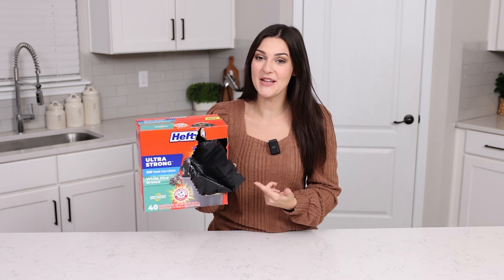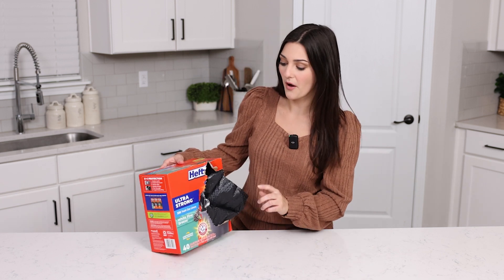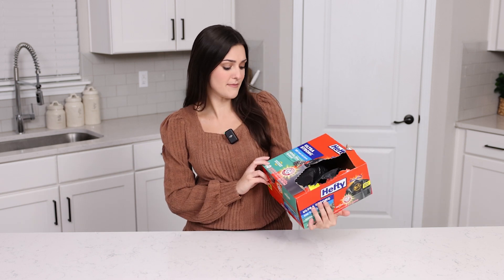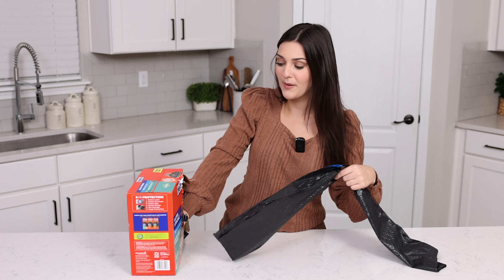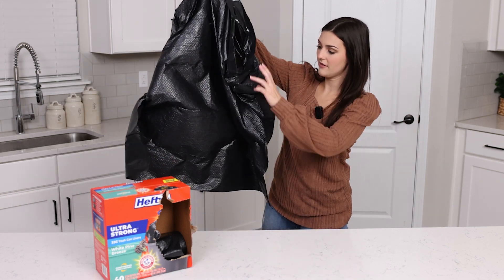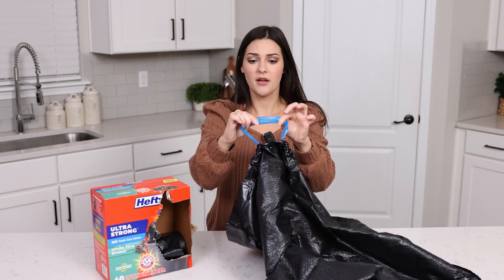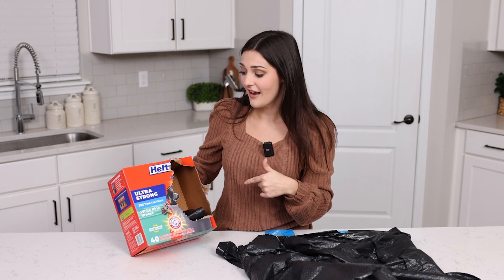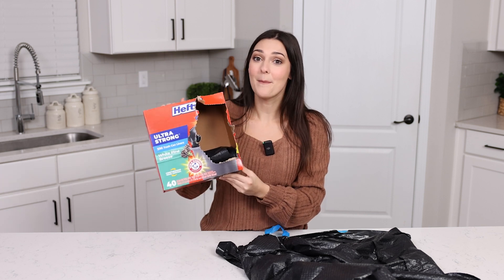Are Hefty Ultra Strong Trash Bags the BEST? Find Out Here!